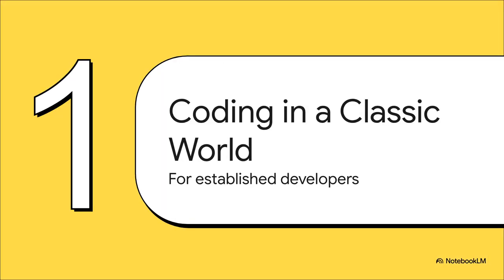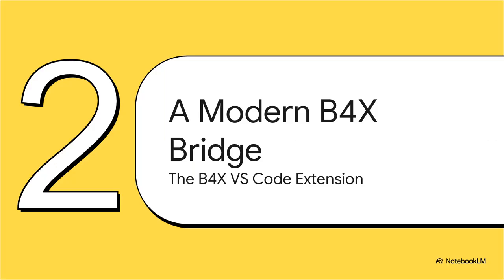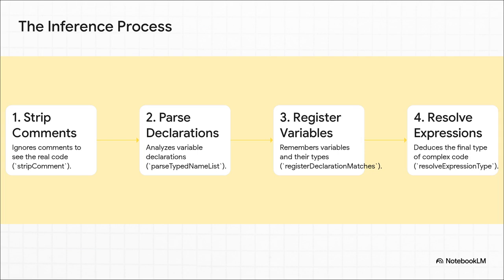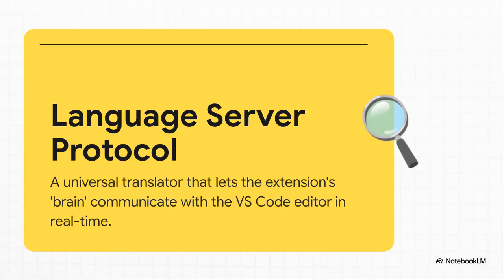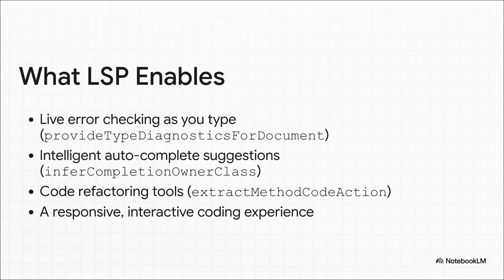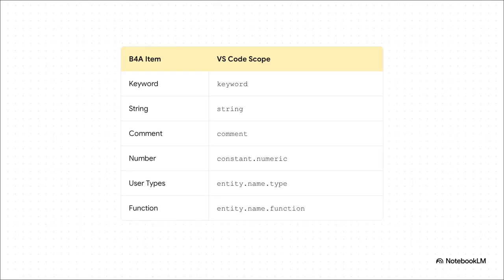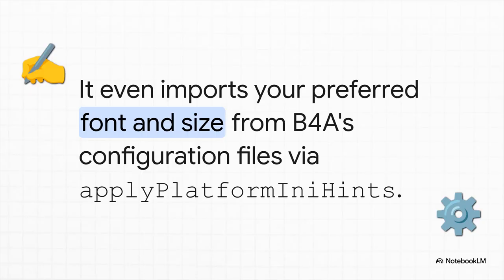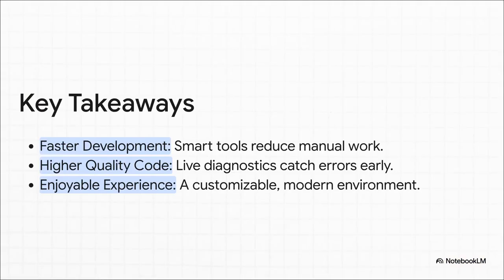NotebookLLM: Supercharge Your B4X Development with the VS Code IntelliSense Extension! 🚀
Are you ready to take your Basic4android (B4A), B4i, B4J, and B4R coding to the next level? Join us as we explore the powerful features of the B4X IntelliSense Extension for Visual Studio Code!

In this video, we cover everything from the integrated Language Server Protocol (LSP) and dynamic type inference to automatic workspace class indexing and importing custom B4A themes directly from your install folder
. We also look at handy productivity boosters like the "Extract Method" refactoring tool and real-time type diagnostics

. Don't miss out on this deep dive into optimizing your B4X workflow!